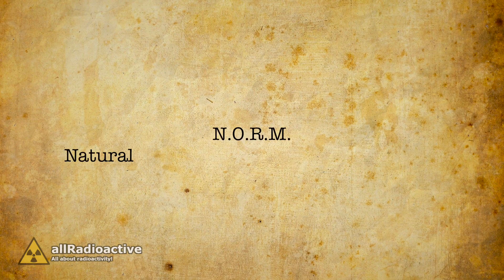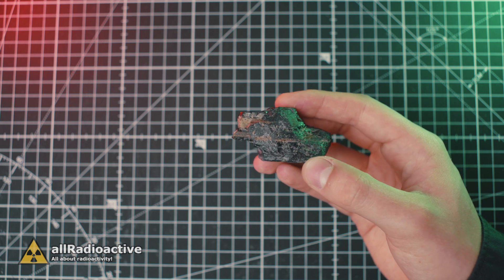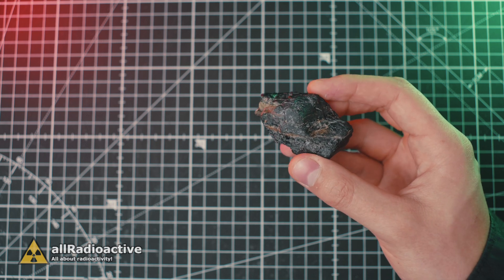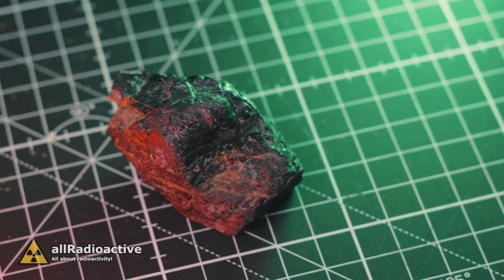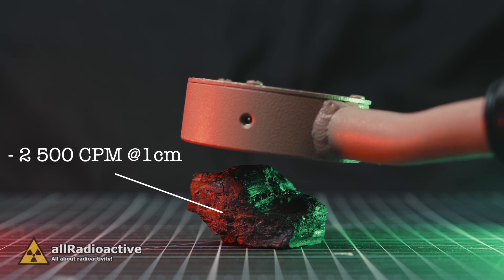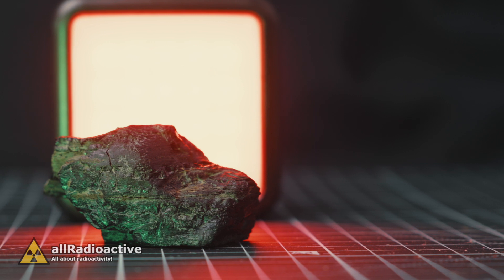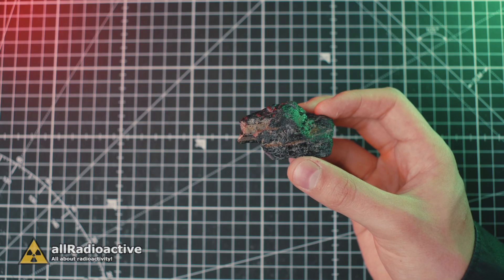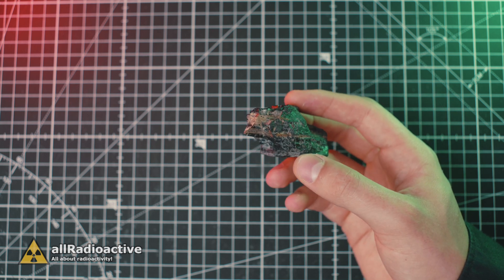Coal is Radioactive, Here is why…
Today we take a closer look at why coal can be radioactive!